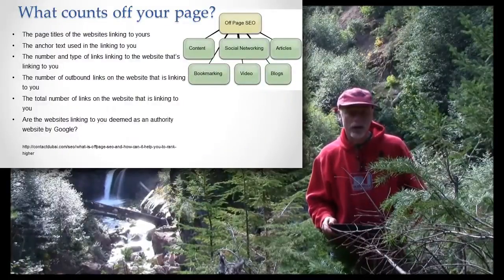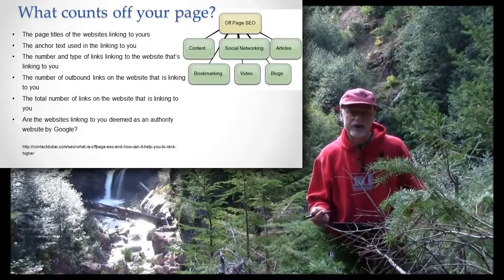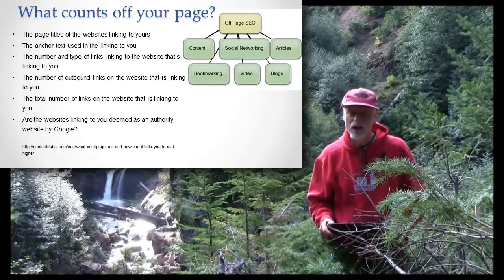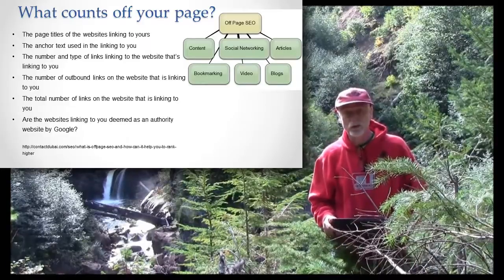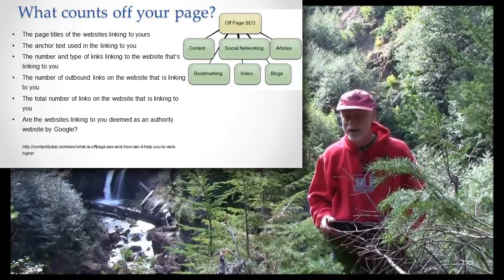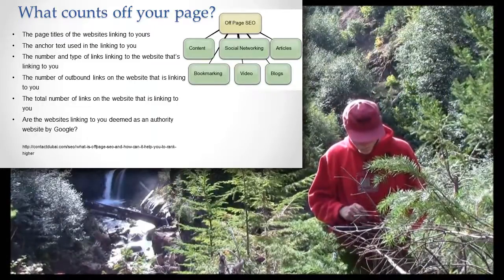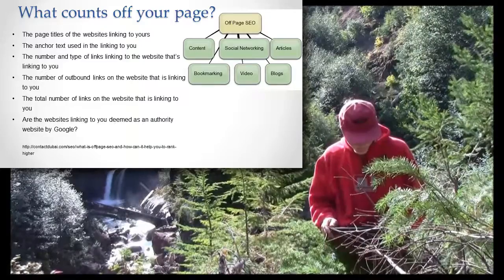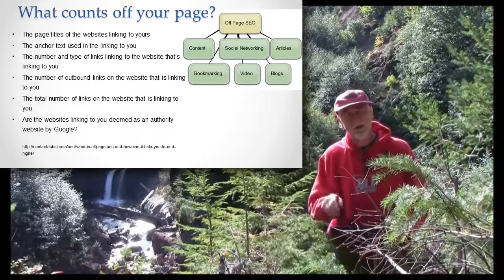What other pages make a page a good result?